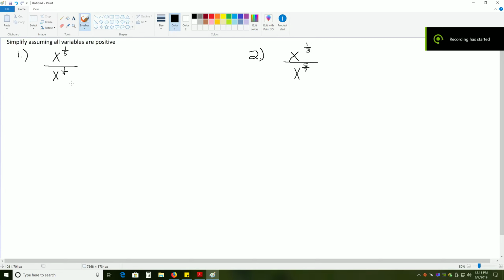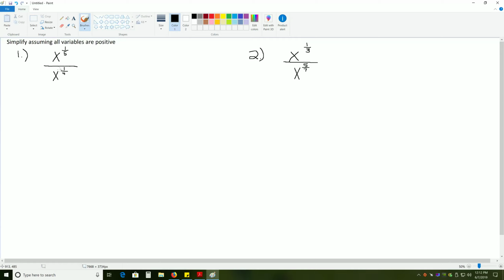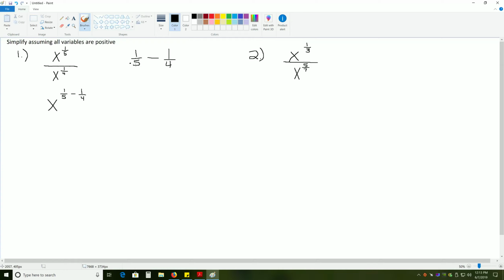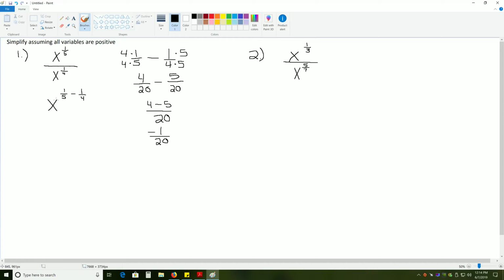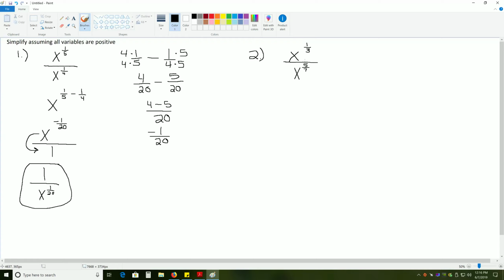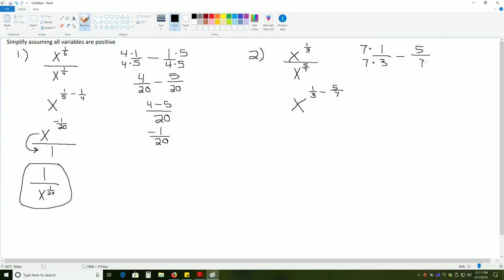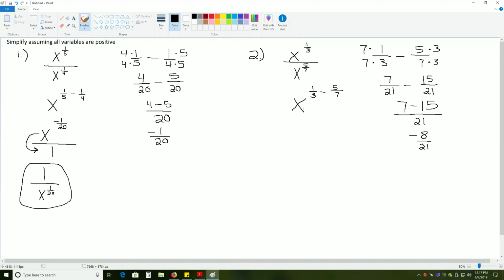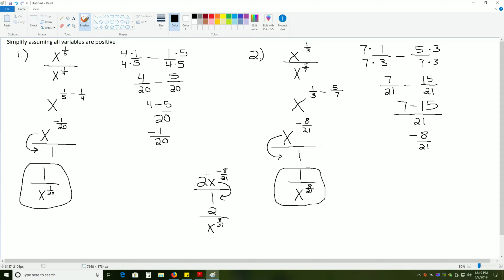Applied Calculus Ch. 1.1: Rational Exponents